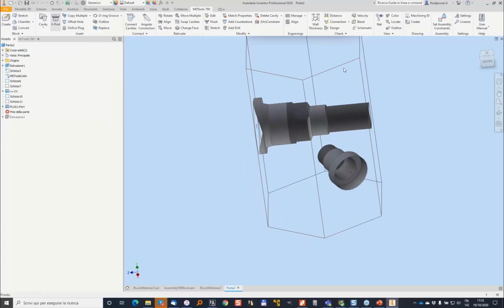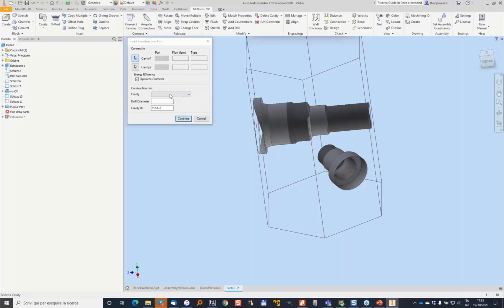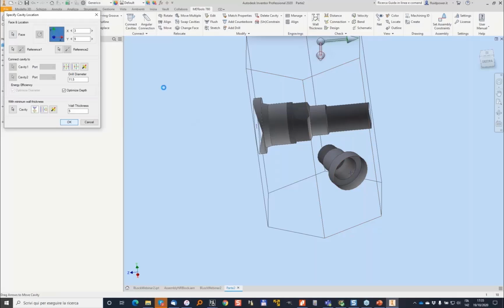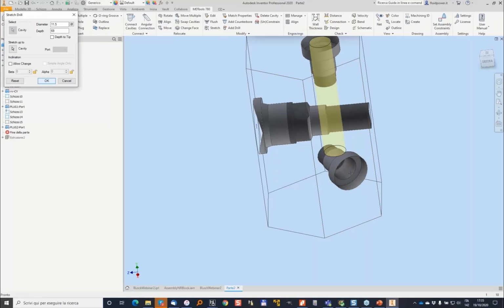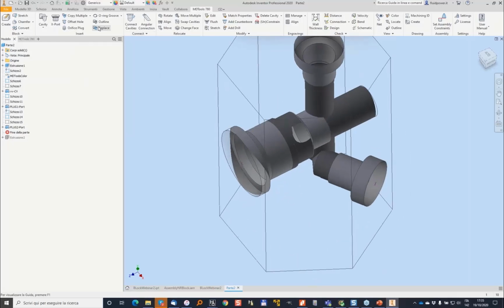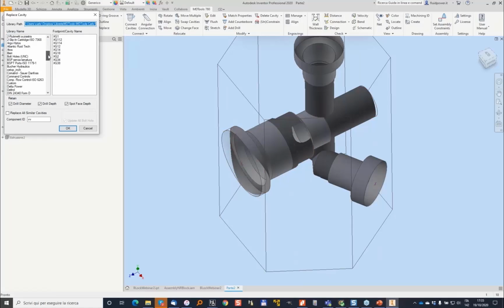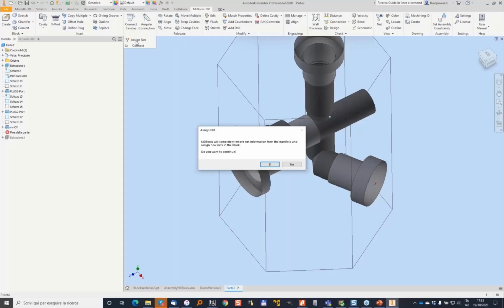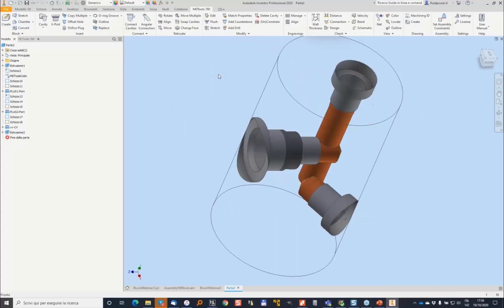How To Design Cylindrical Manifolds With MDTools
MDTools is designed to work with rectangular blocks, but with some skill, MDTools can be used to design even cylindrical manifolds.

MDTools® Manifold Design Software
Do more - Speed, Accuracy, Economy.